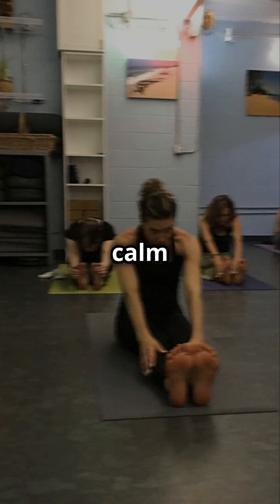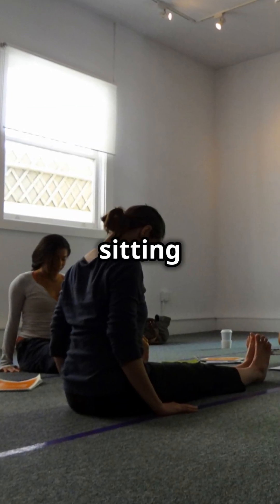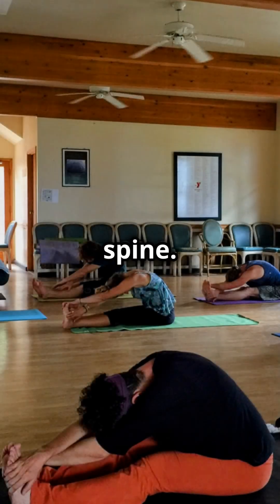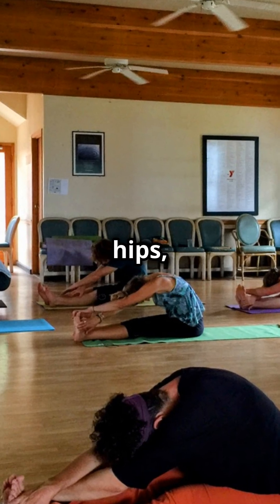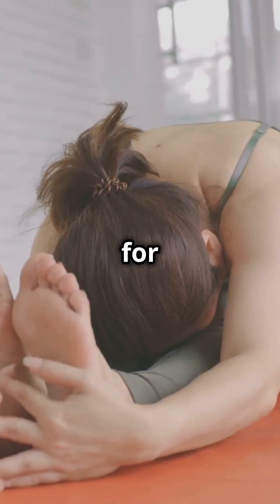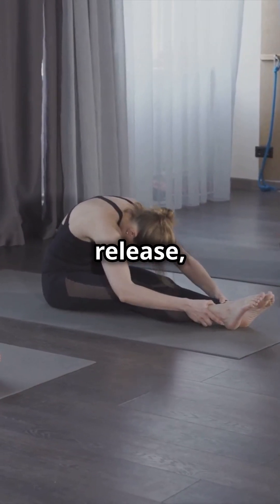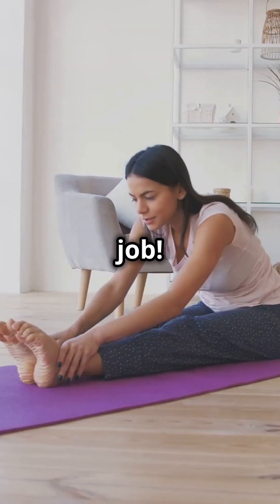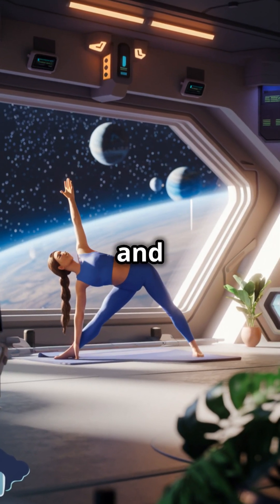Yoga Pose of the Day: Seated Forward Bend (Paschimottanasana) | Improve Flexibility & Calm Your Mind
Welcome to Yoga Pose of the Day! Today, we are focusing on mastering the Seated Forward Bend (Paschimottanasana). This essential pose helps improve flexibility in the hamstrings and spine, while also promoting a calm and centered mind. Follow our step-by-step guide to perfect your form and enhance your yoga practice.

First Comment: 🧘 How did you find today’s YogaPoseOfTheDay with Seated Forward Bend? Share your experience and tips below!

Starship Yoga is a 501c3 Nonprofit Organization video yoga studio situated in Honolulu, Hawaii on Hikina Lane. Visit Starship Yoga for more info and to support what we do

If you would like to donate to Starship Yoga, please visit this